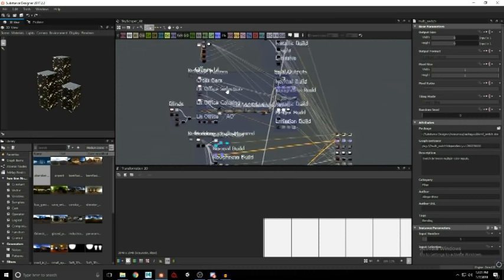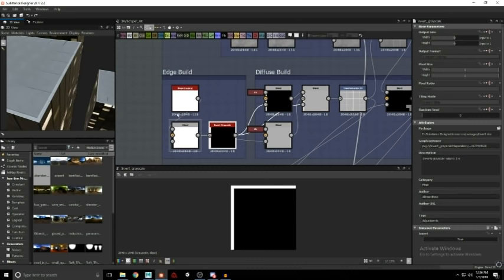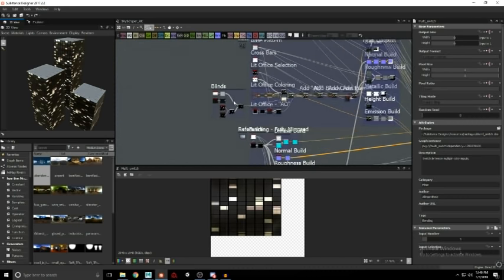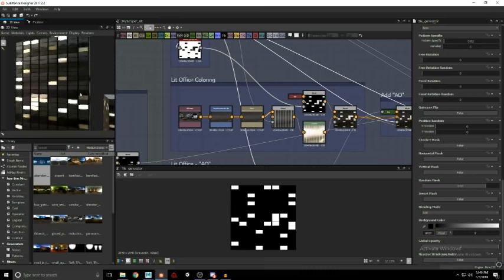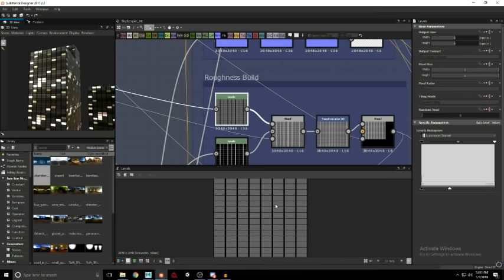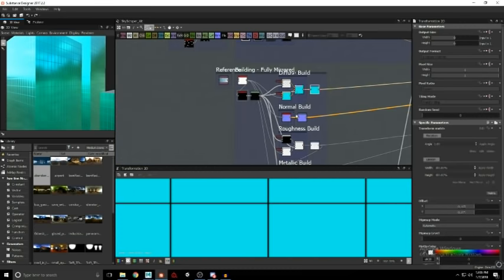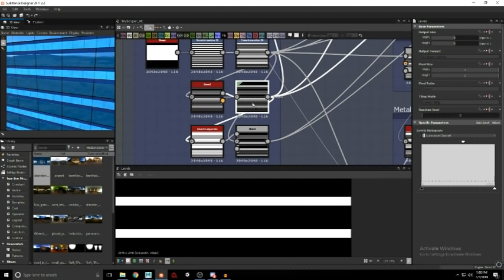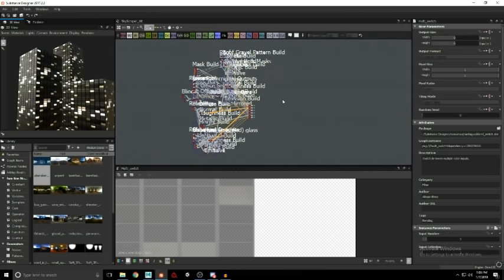Substance Designer 2017 - Fully Procedural Modular Skyscrapers! (Full Tutorial + Free Download)